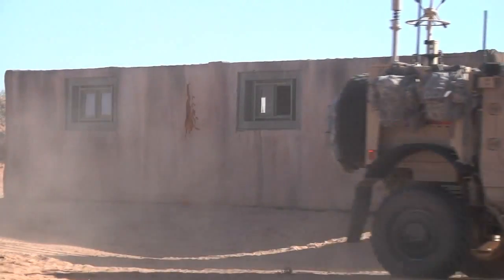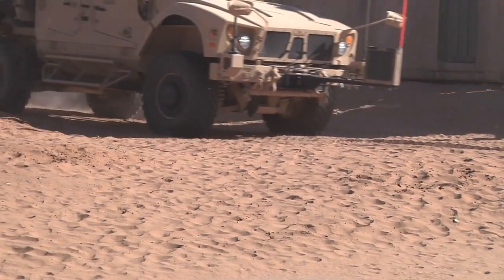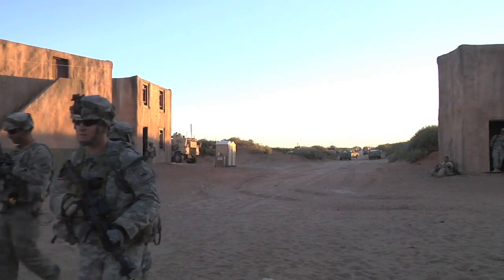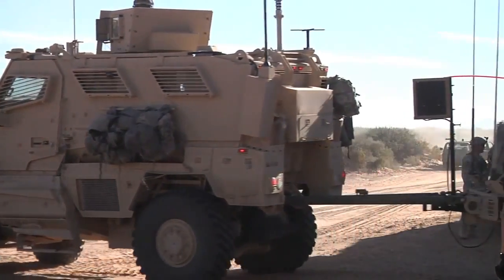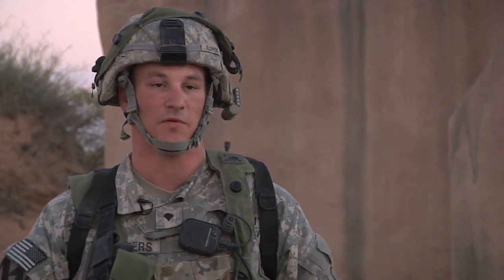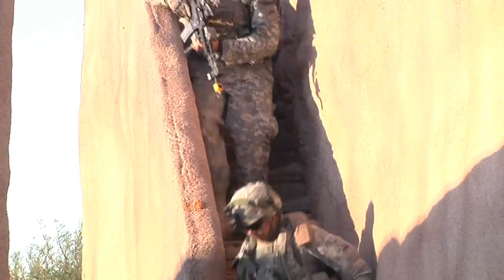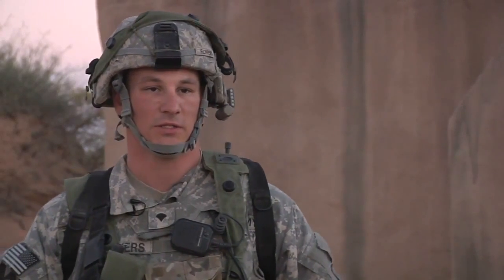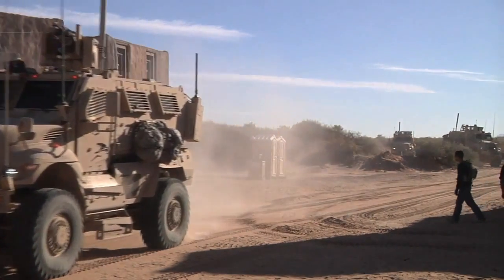Communication is Key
The ability to communicate with leaders & Soldiers on routine missions is crucial.
During the Network Integration Evaluation (NIE) 13.1, Soldiers used simulated villages to test the NETT Warrior System, a system used to provide situation awareness to dismounted leaders during combat operations.